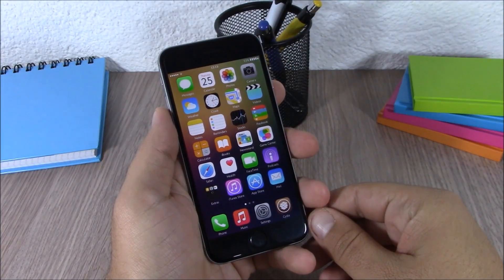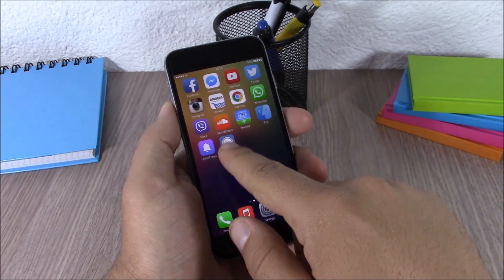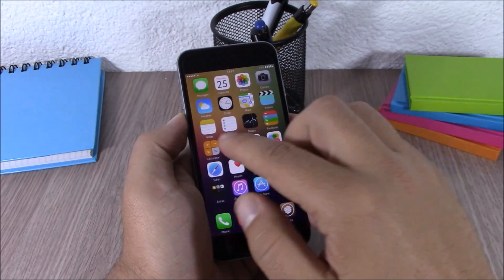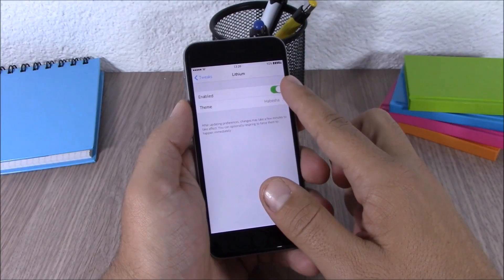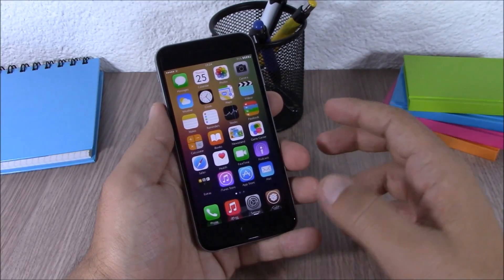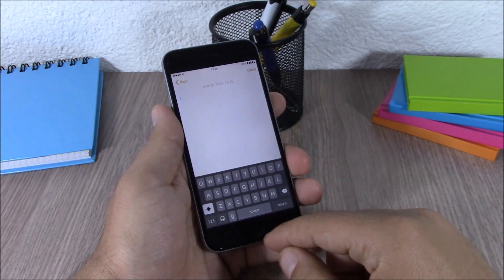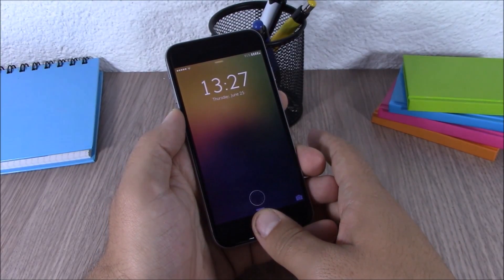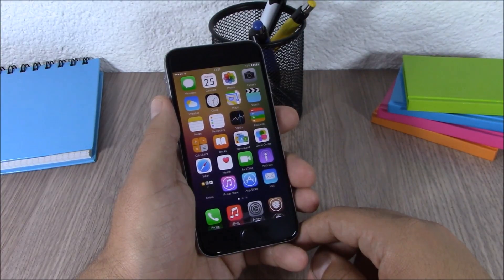TOP 10 Cydia Tweaks Compatible With iOS 8.3 Jailbreak - Part 2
Cydia Tweaks Compatible With iOS 8.3 Jailbreak - Part 2 :

1.Cylinder
2.CyDelete 8
3.DoubleCut
4.TransparentDock
5.Lithium
6.SwitchSpring
7.ClassicDock
8.Bloard
9.DarkFolders7
10.LockGlyph